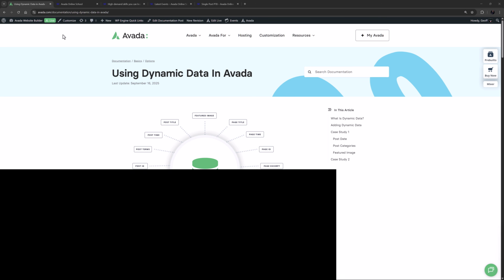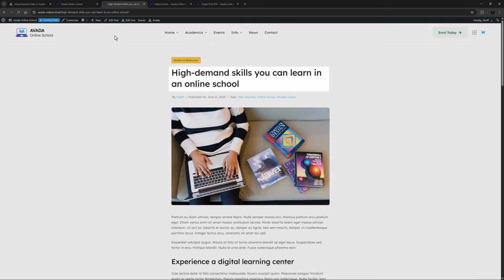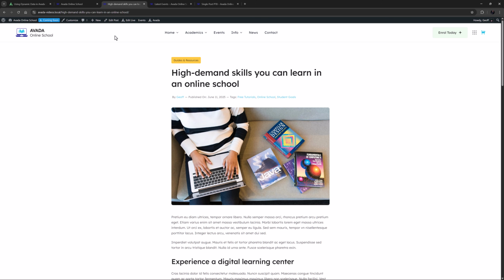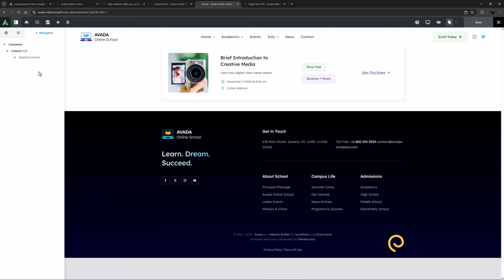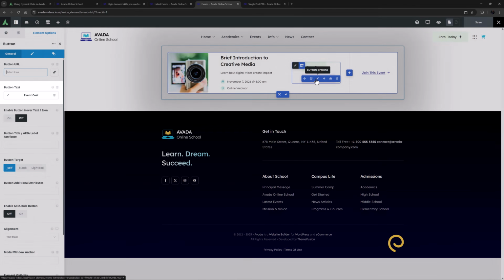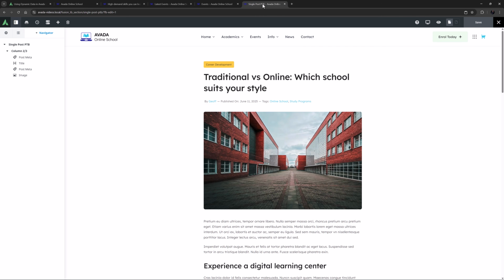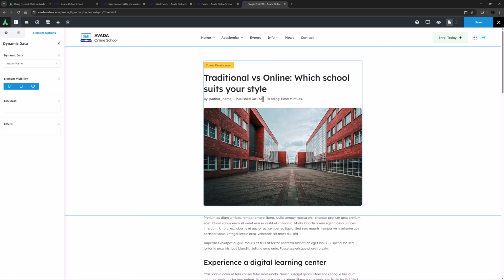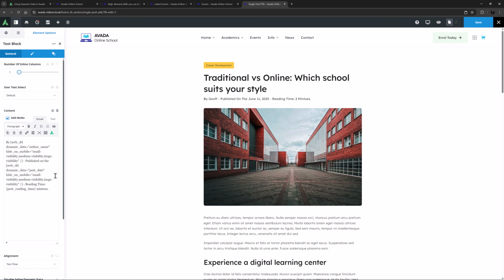Using Dynamic Data in Avada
This tutorial video explains dynamic data in Avada, describing how it differs from static content by automatically pulling information from the database based on context. It demonstrates how dynamic data can be added through element options, the inline editor, or directly with syntax, making it especially powerful in templates such as layout sections and Avada Post Cards.

Examples demonstrate how titles, images, excerpts, custom fields, and more can be dynamically displayed, allowing content to adapt across different posts, pages, and layouts for flexible and efficient site design.